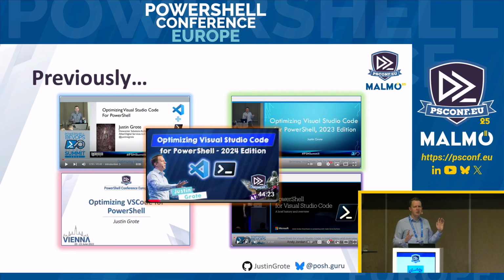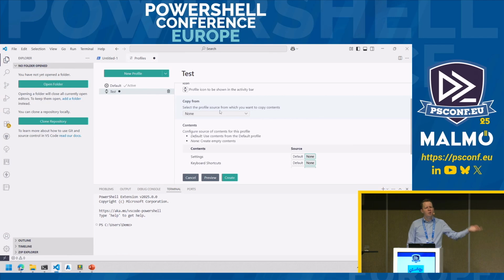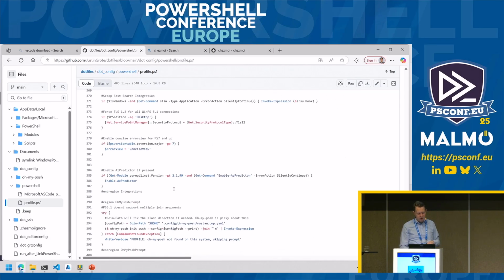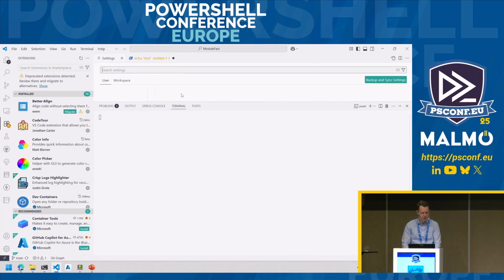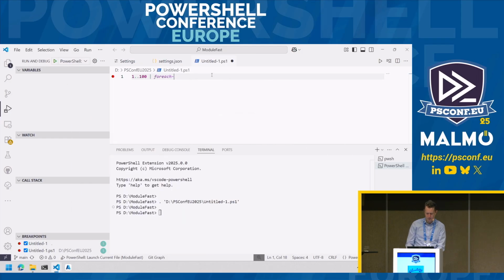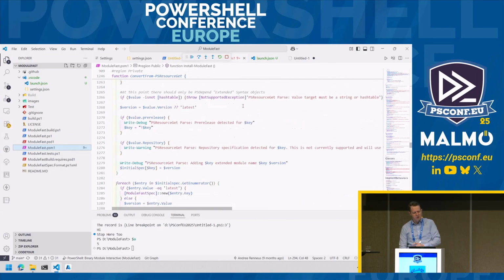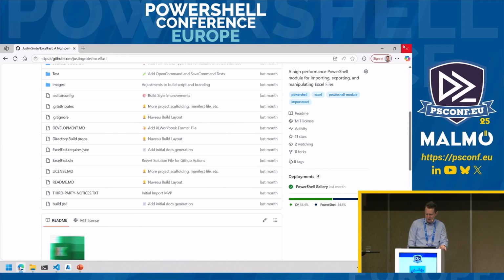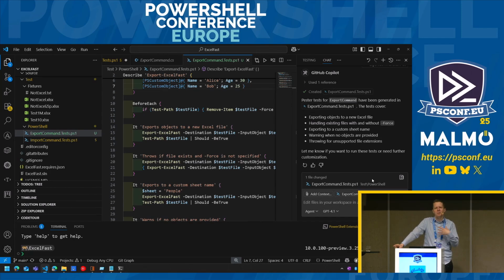Optimizing Visual Studio Code for PowerShell, 2025 Edition - Justin Grote - PSConfEU 2025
Abstract:
Visual Studio Code is an extremely powerful tool thanks to its ecosystem, which includes the official PowerShell extension.  Justin Grote will review what's new in VSCode and the PowerShell extension for improvements that help your PowerShell experience, take some time to go over some of the various extensions and improvements that have come along, and spend a little time with Github Copilot and the huge advances being made to assist with PowerShell generation.

Summary (autogen):
In this session, Justin Grote presents an in-depth overview of optimizing Visual Studio Code (VS Code) specifically for PowerShell development. He begins by establishing the importance of VS Code as the recommended editor for PowerShell, having evolved from a basic text editor to a powerful tool that supports a variety of programming languages and capabilities. The lecture aims to provide a structured approach for setting up VS Code for PowerShell users, whether they are new to the environment or seasoned developers looking to refine their setup.

Grote demonstrates how to initiate VS Code from scratch, including tips on downloading a portable version to create an isolated environment for testing. Grote introduces the Settings Sync feature, which allows users to back up and synchronize their configurations across different machines, ensuring a consistent development environment no matter where they are working.

He introduces the PowerShell Extension Pack—a curated collection of extensions designed to enhance the PowerShell coding experience within VS Code.

Grote transitions to explore the latest updates in VS Code and its PowerShell integration for the current year. He discusses how AI tools, particularly GitHub Copilot, are becoming increasingly significant in development workflows, showcasing their potential to boost productivity. With the introduction of a free tier, he encourages developers to leverage this technology for code generation and editing tasks, emphasizing how it can save time and streamline processes.

Grote highlights new features in the programming workflow, such as the ability to create and manage profiles, which allow users to tailor their VS Code experience for different programming environments or projects.

Grote covers the functionality around breakpoints, including conditional and triggered breakpoints, and exhibits how these features can enhance debugging efficiency. He shows how users can gain deeper insights into their code execution flow, which is crucial for maintaining and developing robust PowerShell scripts.

Chapters:
00:00:00 Optimizing Visual Studio Code for PowerShell, 2025 Edition
00:00:13 Introduction and Overview
00:06:53 Portable VSCode with Data Folder
00:10:09 Syncing Settings Across Devices
00:15:26 PowerShell Extension Pack
00:18:23 VSCode Profile Editor
00:22:15 PowerShell Extension Terminal Intellisense Blocking
00:26:37 Justin's DotFiles Repository
00:26:54 Q: Should I not use PowerShell Extension Terminal to run scripts?
00:27:40 PowerShell Extension ISE Mode
00:28:23 PowerShell Settings Groups
00:28:48 Hiding the PowerShell Extension Terminal by Default
00:30:00 Why scripts often not work in PowerShell Extension but work in normal terminal
00:31:22 More Dotfiles
00:32:46 Justin's PowerShell Profile
00:33:33 Editor Services Command Suite by SeeminglyScience
00:34:32 New Features and Improvements in VS Code
00:35:18 Using Timeline View for File Recovery and Inspection
00:38:21 VSCode Native Source Control Graph View
00:39:26 Git Graph v3 Extension
00:40:16 VSCode Native Git Blame
00:42:04 Multiple Windows
00:42:25 Q: What is ModuleFast?
00:44:25 Terminal in Separate Window
00:44:48 Enhanced Logging in PowerShell Extension
00:46:57 Debugging with Advanced Logging Features
00:51:04 PowerShell Completion in VSCode
00:57:13 Debugging Profiles and Temporary Consoles
00:58:03 New SessionName Debug Feature
01:00:05 Debugging Performance Improvements
01:01:07 Dependent Breakpoints
01:04:24 Q: Do Breakpoints work in Pester Tests?
01:05:02 Log Points
01:10:38 Inline Values Extension by Tyler Leonhardt
01:06:50 Q: Can I keep breakpoints from taking focus from the terminal?
01:09:17 Debug Watch Panel
01:11:55 Debug Visualizer Extension
01:12:23 Q: Can you breakpoint C# Binary Modules alongside PowerShell
01:15:13 Sticky Scroll
01:16:50 How I learn new VSCode Stuff (References)
01:18:40 Justin's Unofficial Personal Roadmap
01:19:46 GitHub Copilot
01:28:48 Justified Terminal Pane
01:30:00 VS Code Tips and Tricks
01:31:06 Q: Profile Exports?
01:35:15 Q: VSCode Remoting to Device without Internet Access?
01:36:51 VS Code Remote Capabilities
01:38:03 Q: How do you generate Pester tests with Copilot?
01:44:31 Testing Philosophy in PowerShell